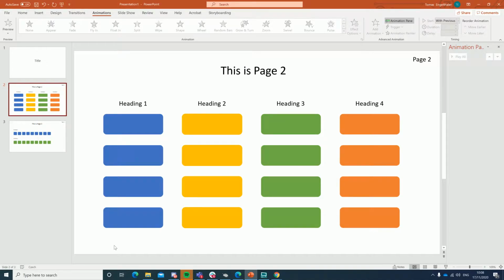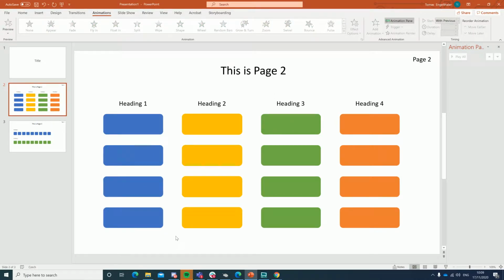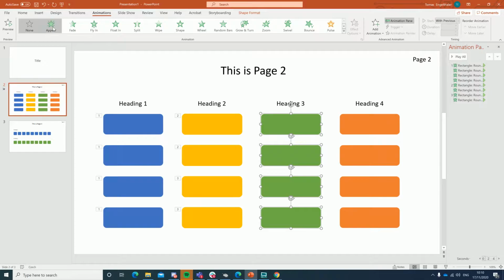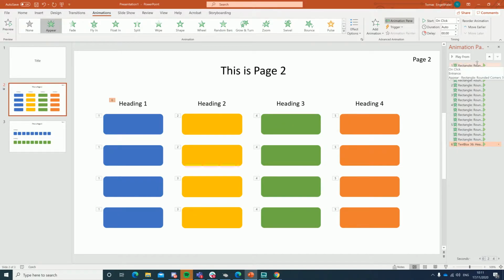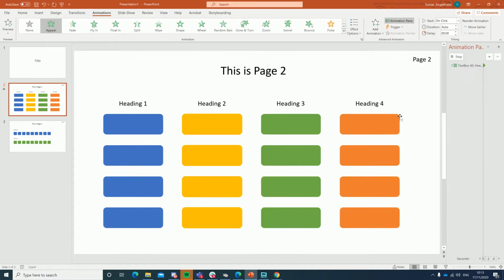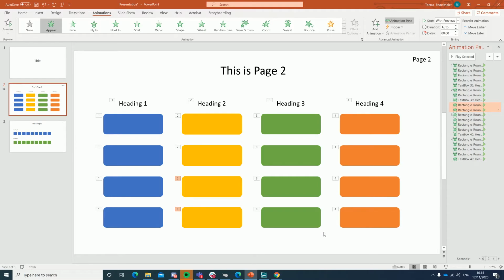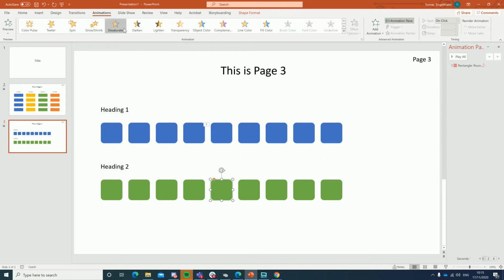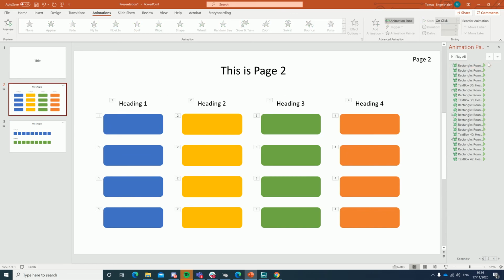How to Animate in Powerpoint (Easy Tutorial).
A simple overview of animations in Microsoft Powerpoint.